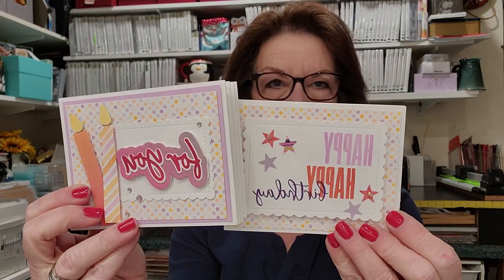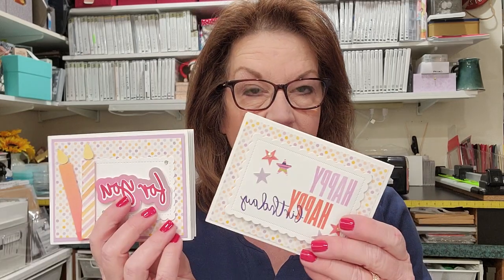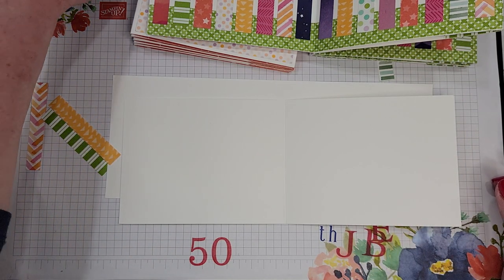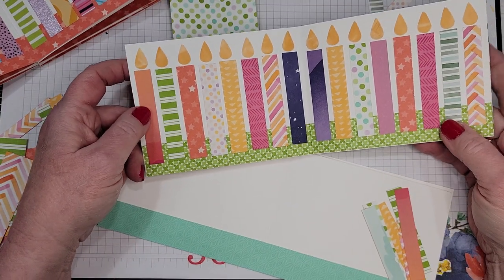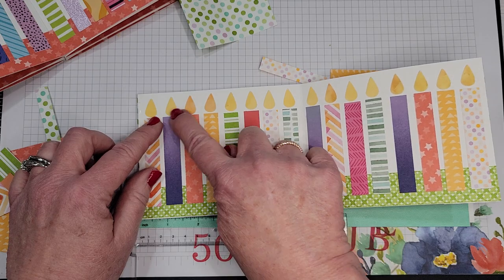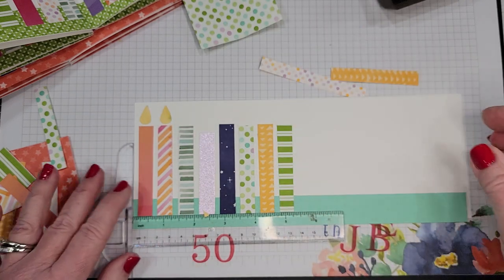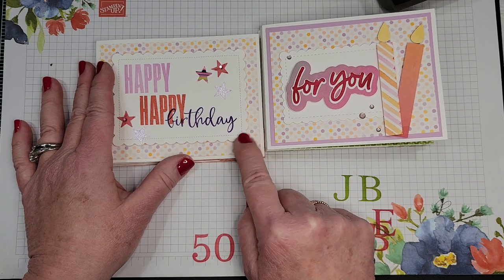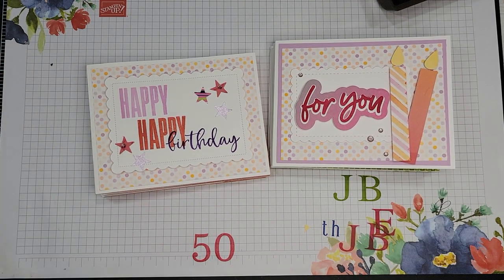Make a Milestone Birthday Card with 75 Candles and Stampin' UP! DSP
Make an amazing fold out accordion birthday card for a milestone birthday with 75 candles featuring several patterns of Stampin' UP! designer paper! Use the Songbird Builder Punch for the candle flame.
Flowers & More 12" X 12" (30.5 X 30.5 Cm) Host Designer Series Paper [160802] - Price: $18.00
Dandy Designs 12" X 12" (30.5 X 30.5 Cm) Designer Series Paper [160836] - Price: $0.00
Enjoy The Journey 12" X 12" (30.5 X 30.5 Cm) Designer Series Paper [160586] - Price: $12.00
Hues Of Happiness 12" X 12" (30.5 X 30.5 Cm) Designer Series Paper [158822] - Price: $12.00
Fine Shimmer 12" X 12" (30.5 X 30.5 Cm) Paper Pack [160428] - Price: $10.00
Textured 12" X 12" (30.5 X 30.5 Cm) Shimmer Paper [160838] - Price: $10.00